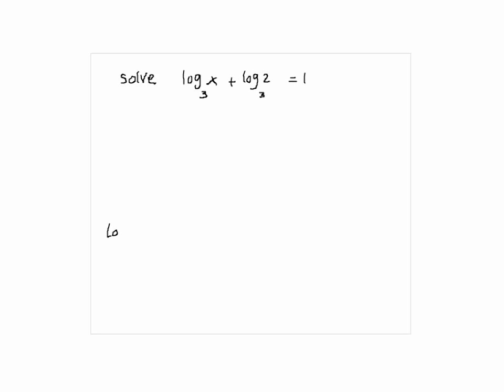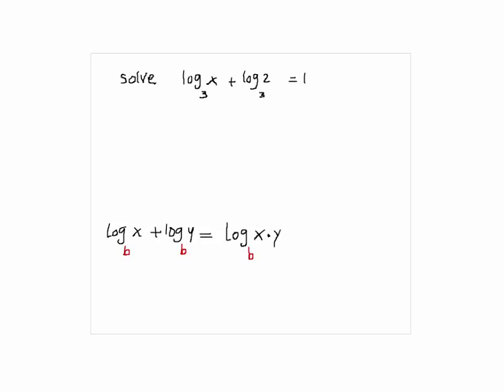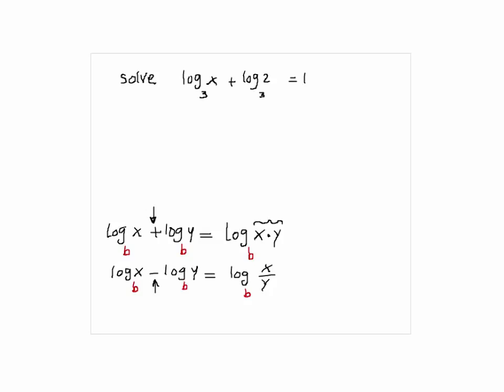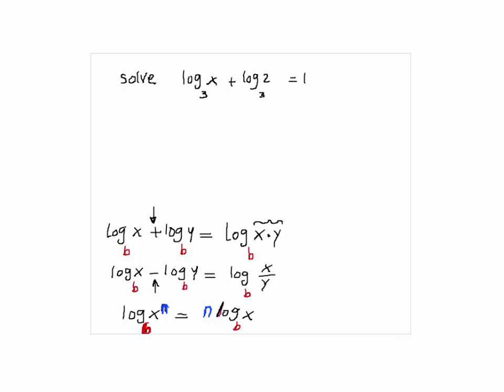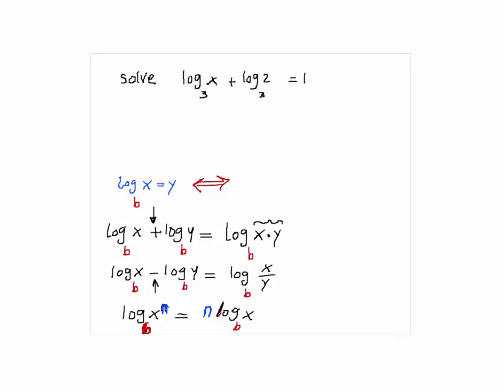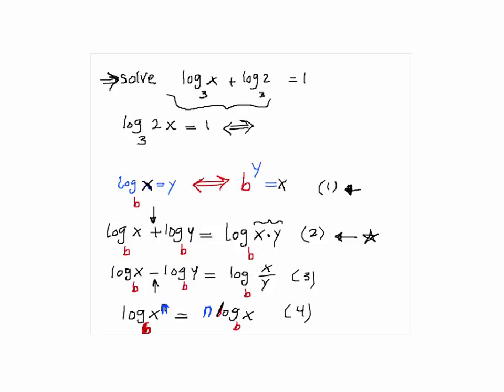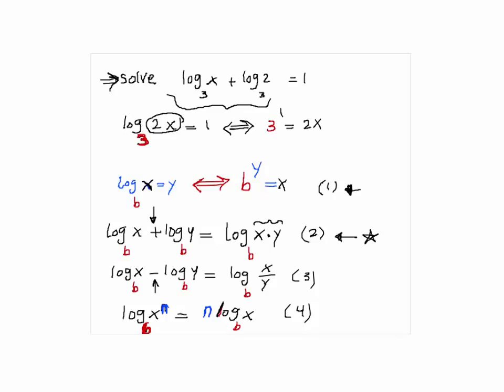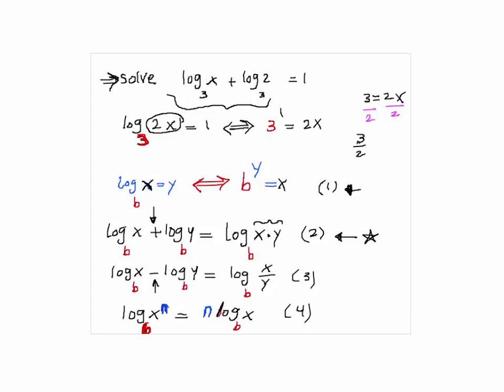Similar Problem to #25 Take Home Test 4 Intermediate Algebra - Solve equation with logarithms